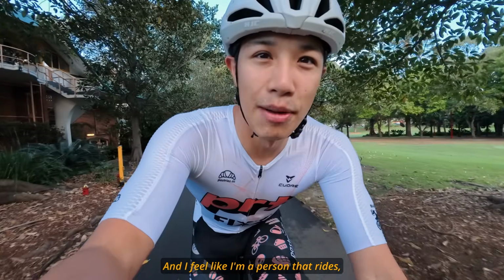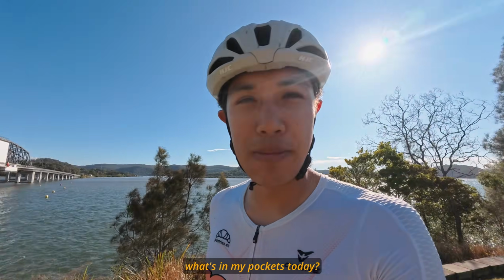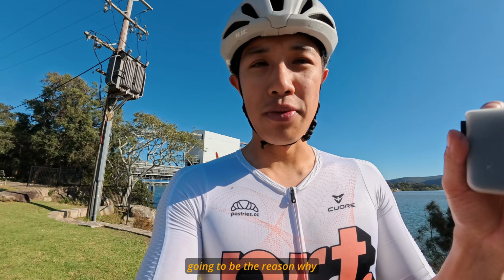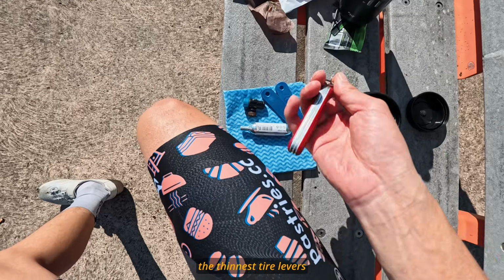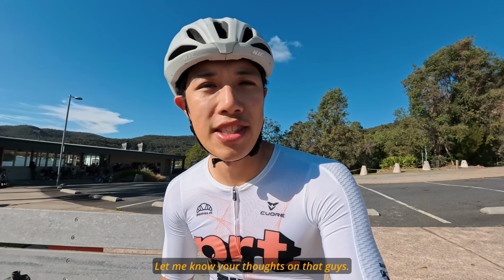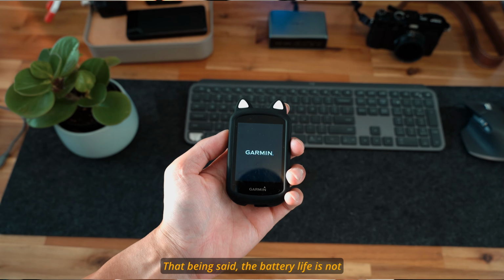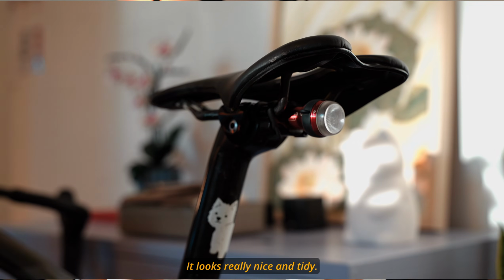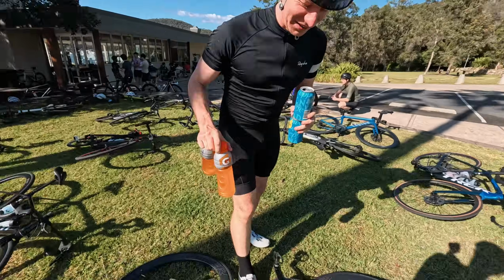EVERYTHING I bring on a long bike ride: Nutrition, Tool Bottle and Accessories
You've all been asking me this, so here it is. Every single thing I bring with me on a long weekend ride! I go through every item in my pockets, tool bottle AND my accessories on the bike. Hopefully this will guide you on things to bring along.

Like what you are seeing? I'm using the Insta 360 Ace Pro. You can purchase one here using this

Thinking of another Insta360 product?